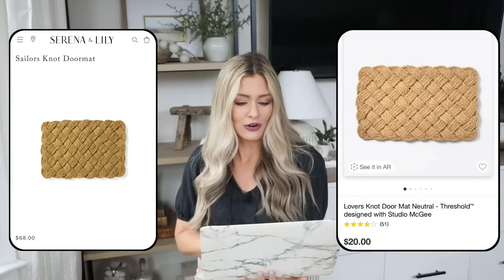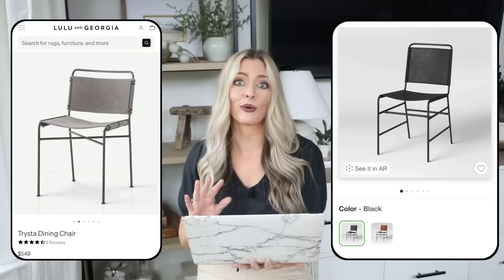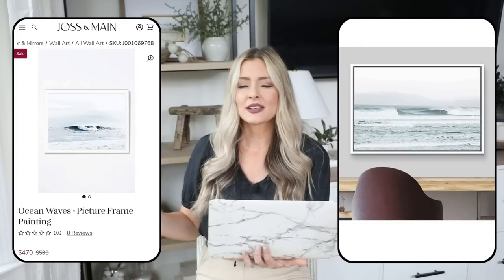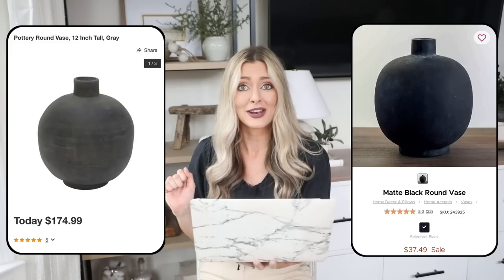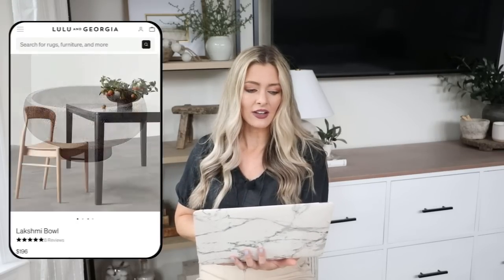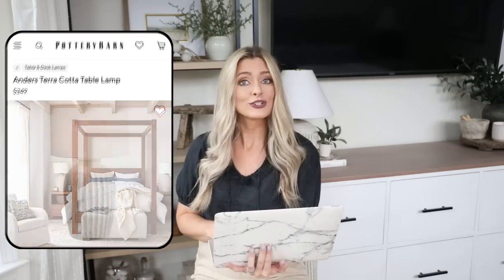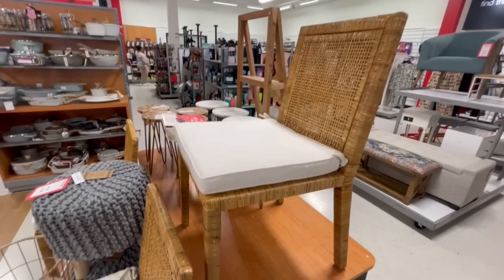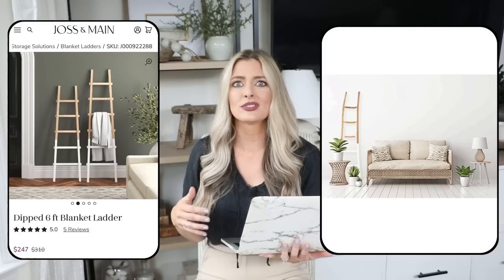DESIGNER DUPES || DECORATING ON A BUDGET || HIGH-END LOOK FOR LESS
In todays video I will show you some great designer dupes perfect for decorating on a budget and getting that high-end look for less! I love being able to get that designer look and feel on a budget and hopefully this video gives you all some fun decor inspiration. Thank you all so much for watching and I hope you have a fabulous week! X - Jenna

2. Reclaimed Wood Media Console

12. Anders Terra Cotta Lamp

Photo Beach Print (printed on Smallwoods.com 22 by 44 inch size with Almond frame)